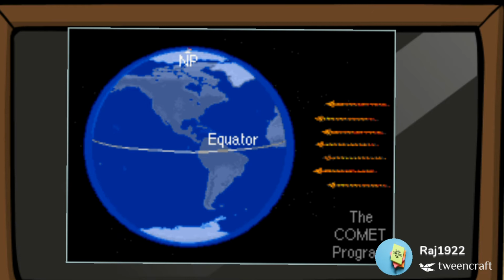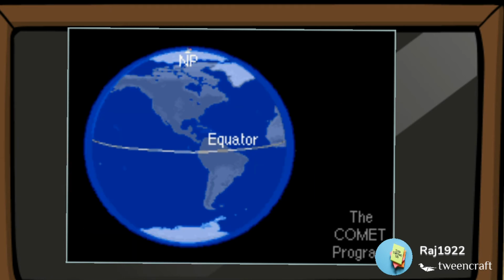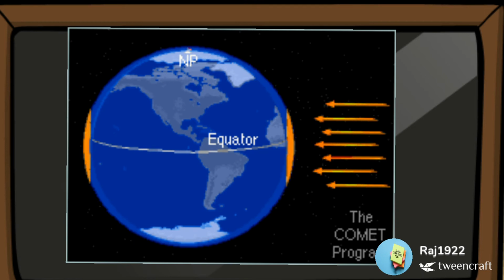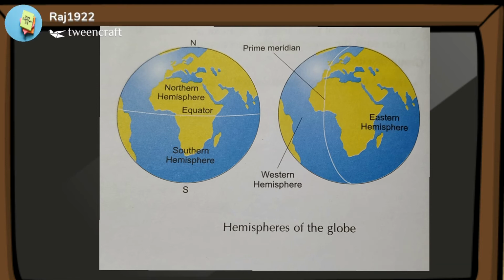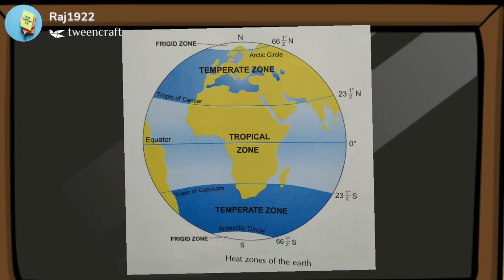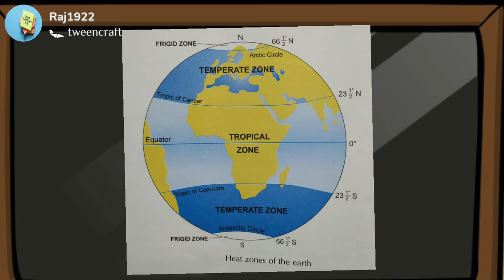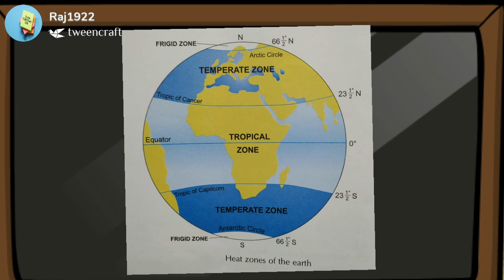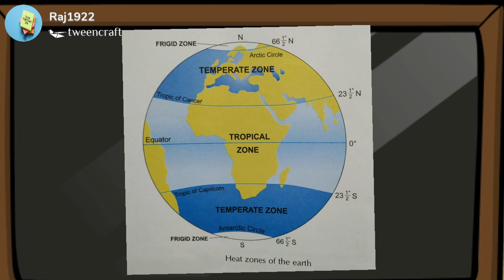LATITUDES AND LONGITUDES|| by Learn Something New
learnsomethingnew